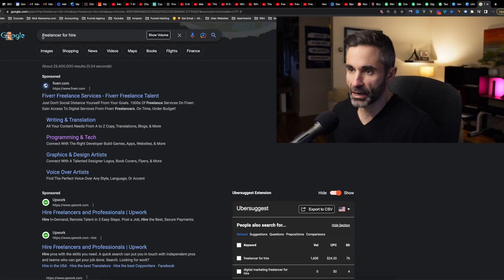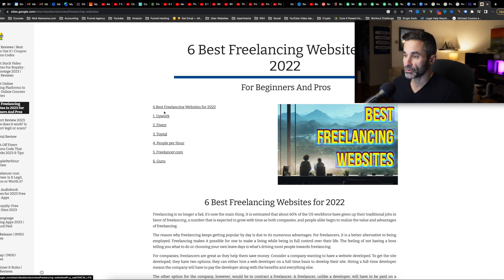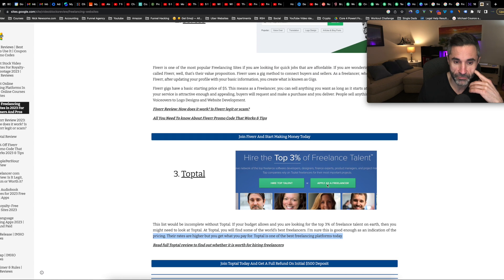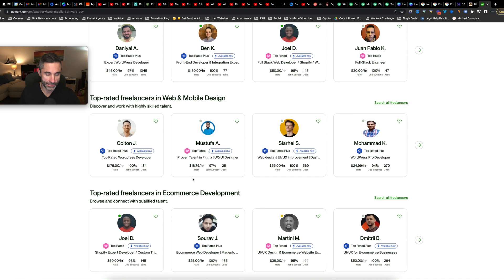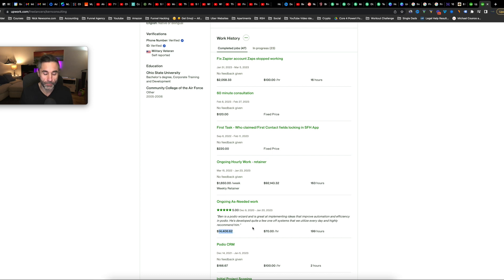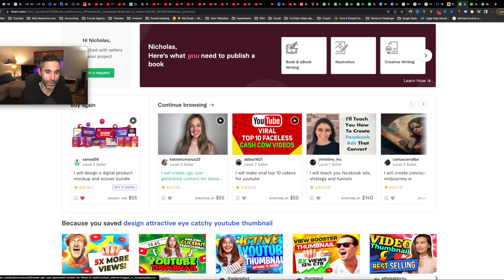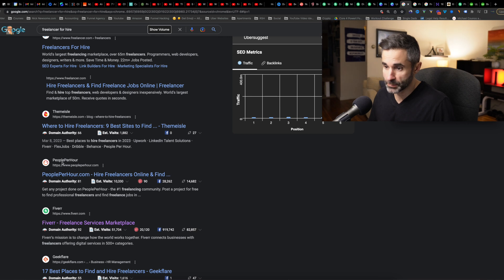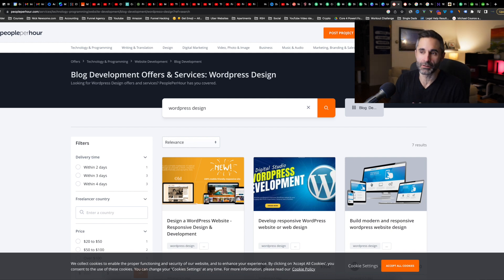Best Freelance Websites To Make Money Online In 2023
Best Freelance Websites To Make Money Online In 2023 Get The FREE Freelancer Marketing Hacks Training ➡️

In this video, we're going to share the best freelance websites that you can use to make money online in 2023. These websites offer a variety of freelance opportunities, from writing to web design to social media management.

If you're looking to make money freelance in the next few years, then be sure to check out these great websites! With so many opportunities available, there's sure to be a freelance job that will fit your skill set and meet your expectations.

🟨 Show Notes 🟨

5️⃣